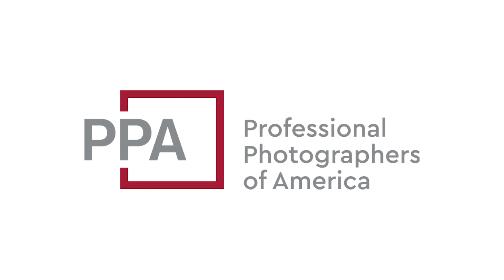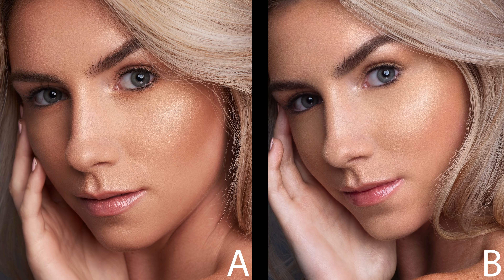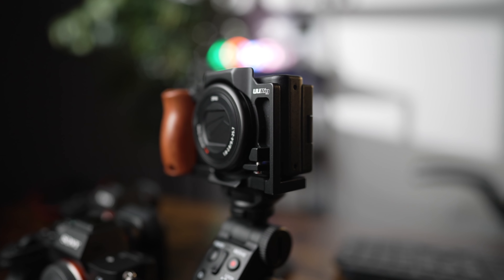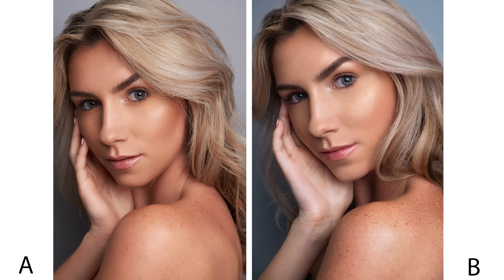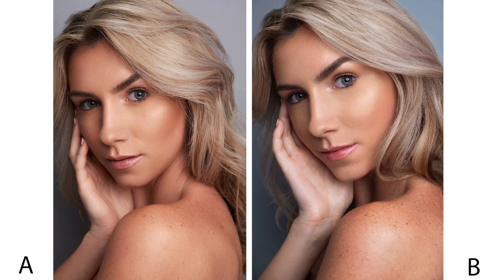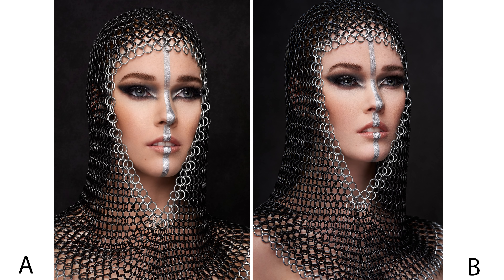It's NOT About The Camera....Sort of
What happens when you take an image from a 1" sensor compact camera and put it up against a full-frame, 61-megapixel image? In this demonstration, we'll take a look at the results and talk about the broader topic of whether or not better gear makes you a better photographer. Don't forget to use this link to register for Imaging USA 2022

Follow these wonderful models on Instagram!

Sony ZV1
Sony A7RIV
Sony A7IV
Sony 24-70GM Lens
Sony 135GM Lens